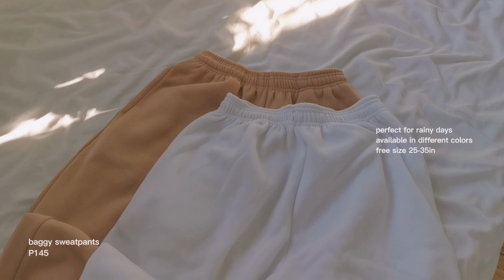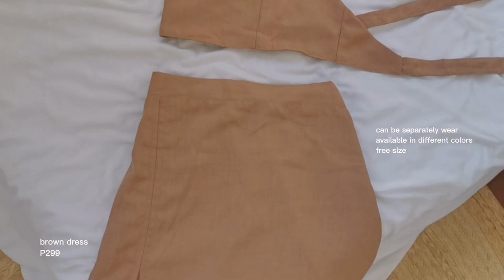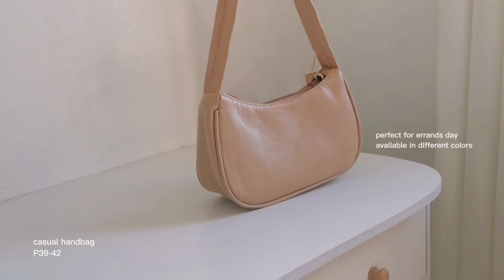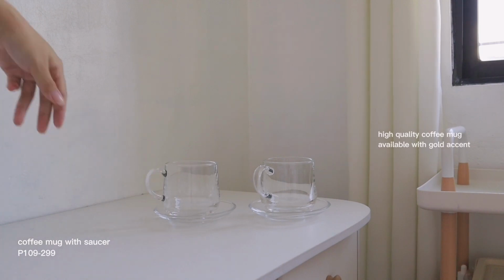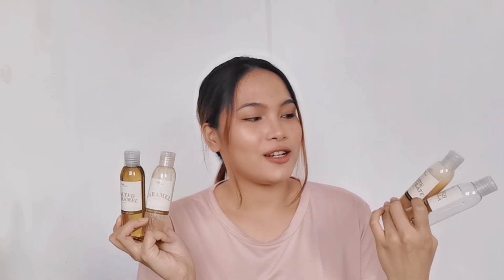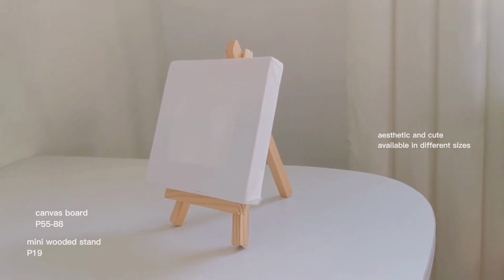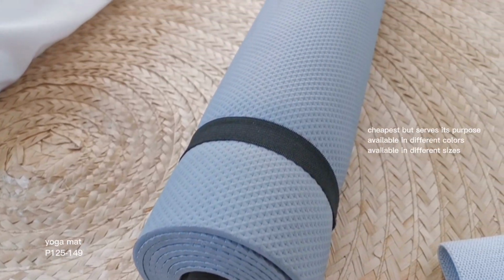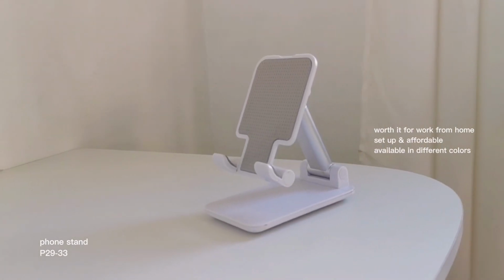shopee haul | affordable recent finds, home cafe, cute & aesthetic with links